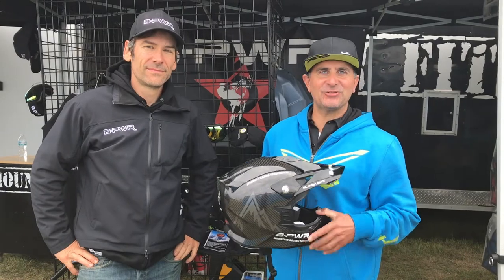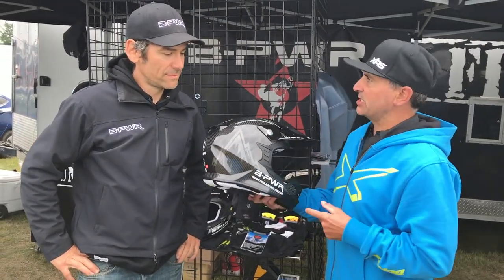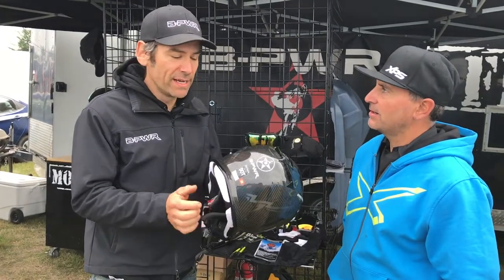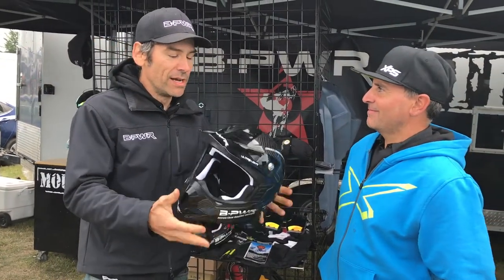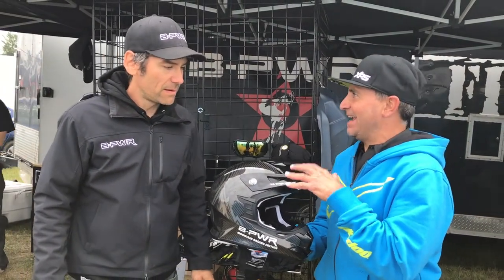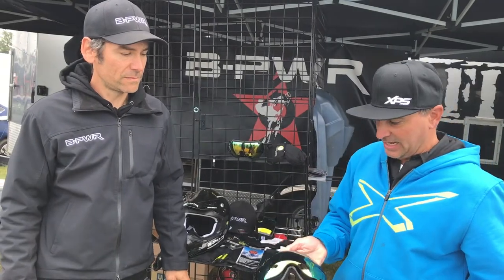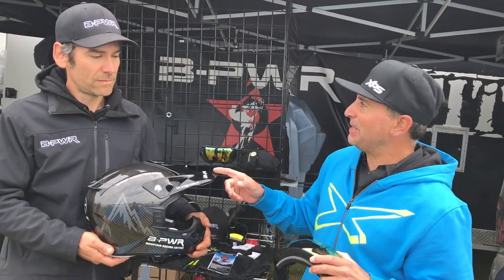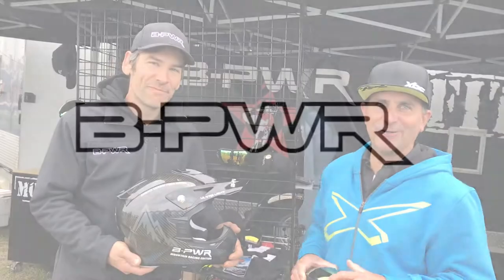B-PWR Carbon Helmet and Googles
One of the coolest new products at Hay Days 2017/18 was this sweet new lid from B-Pwr. A beautiful carbon layup at 1160 grams, rachet buckle retention, removable liner, super comfy all for 260.00 Canadian. The B-Pwr googles are also a winner with great visibility, comfortable foam and at $49.00 Canadian!